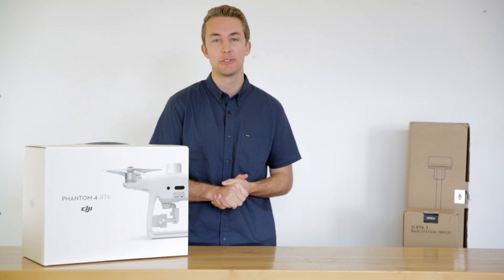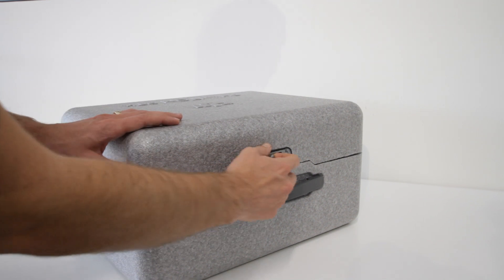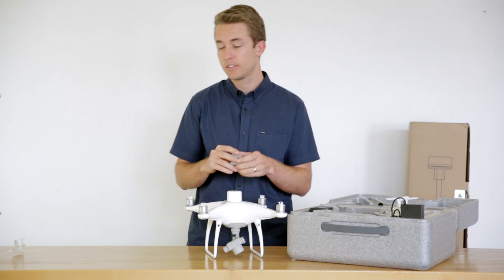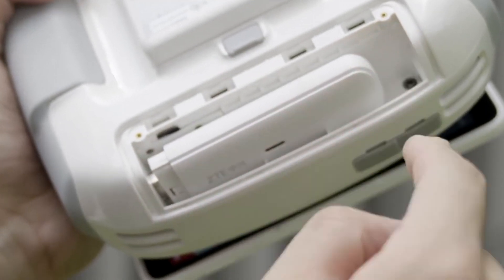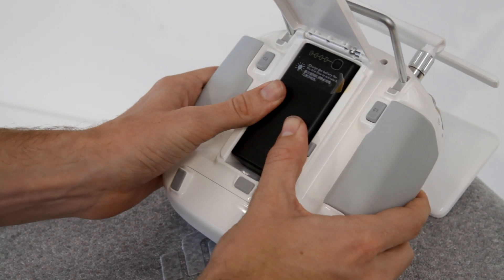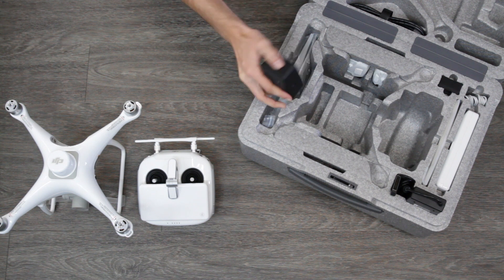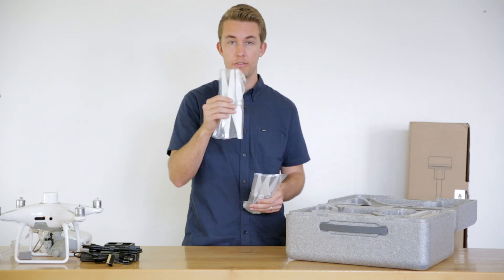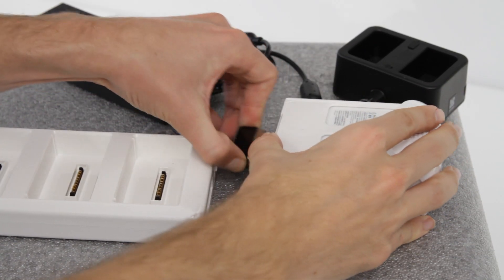DJI Phantom 4 RTK | Unboxing & First Impressions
DJI Phantom 4 RTK  |  Unboxing & First Impressions Part 1